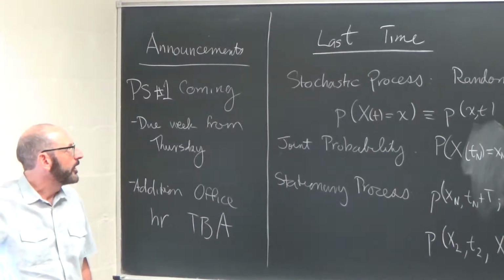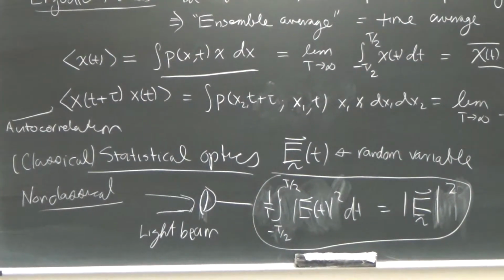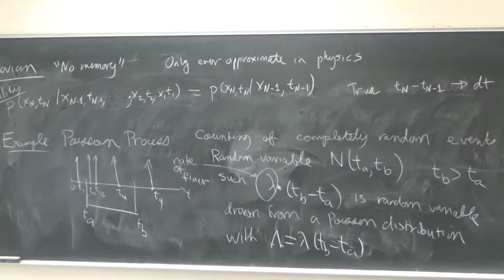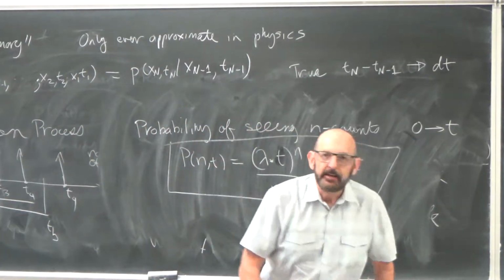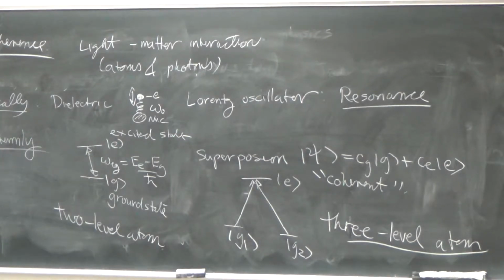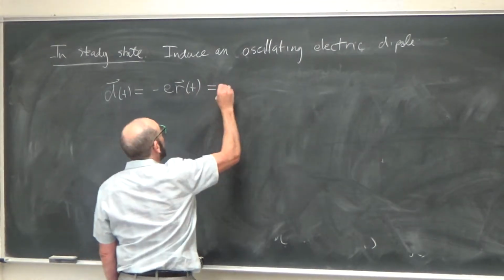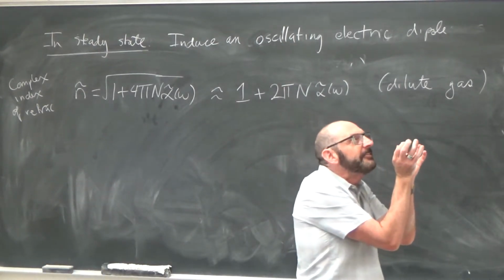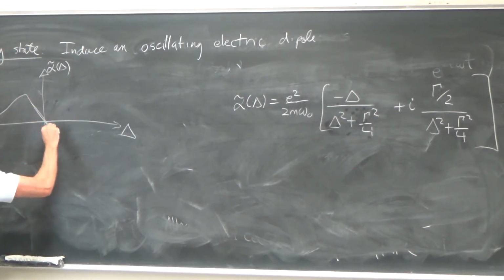Quantum Optics I, Phys566 Fall19, Podcast 04